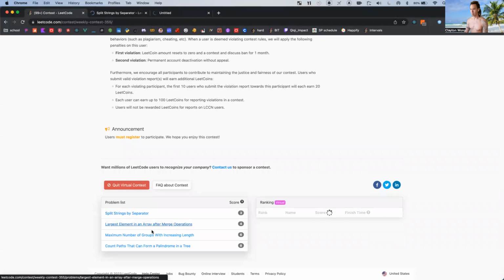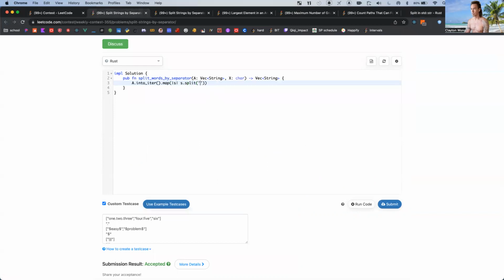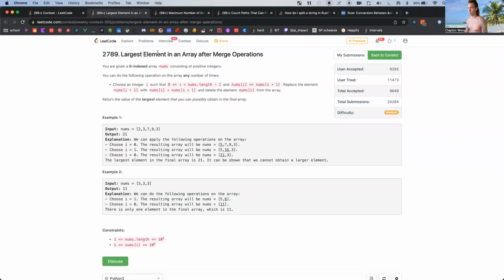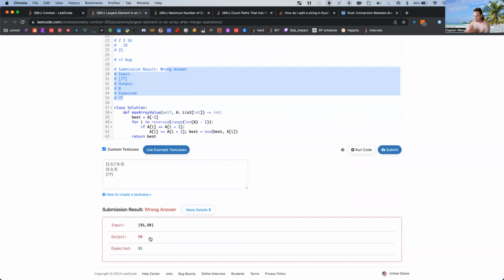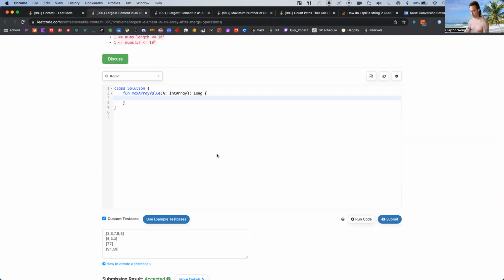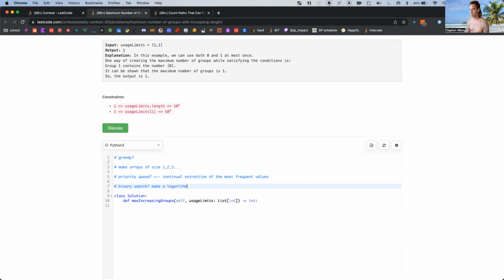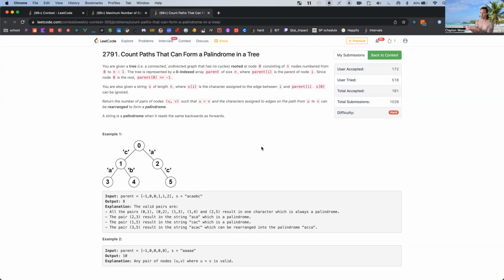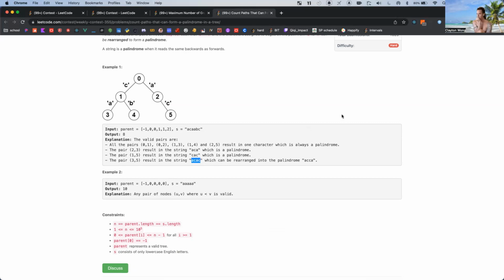LeetCode Weekly Contest 355 (5117 / 20416) [ Virtual ]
2/4 AC (+2 bugs 🐞)